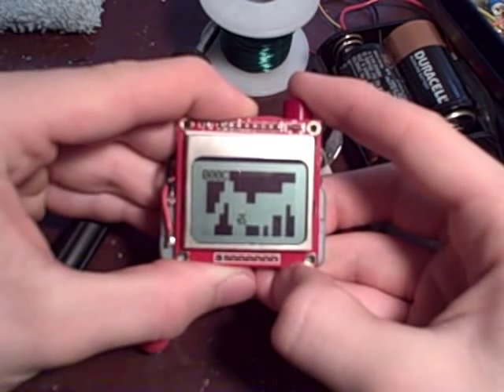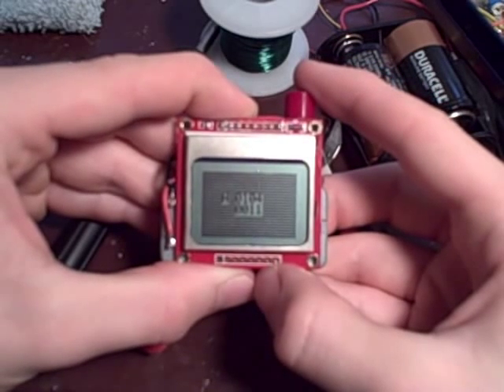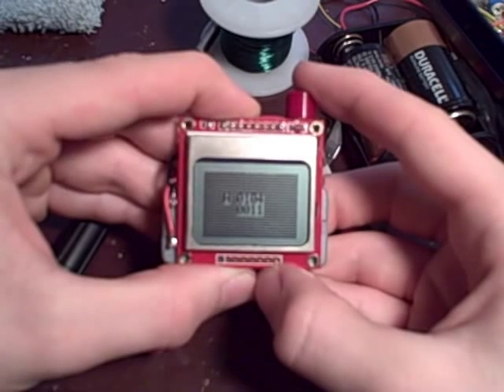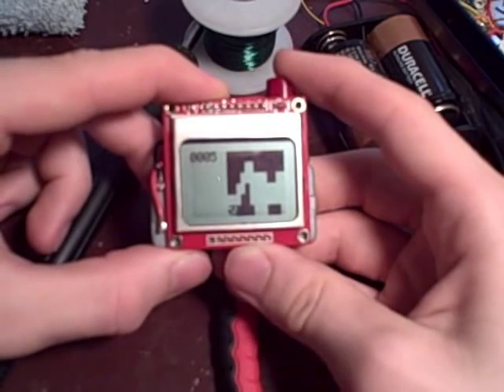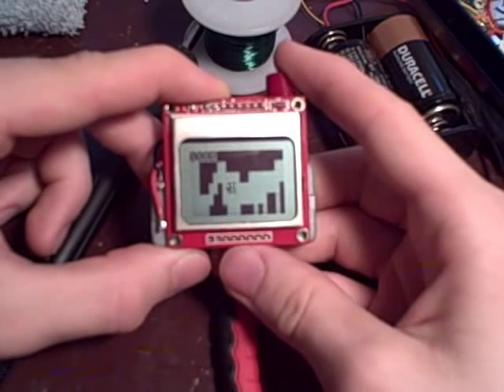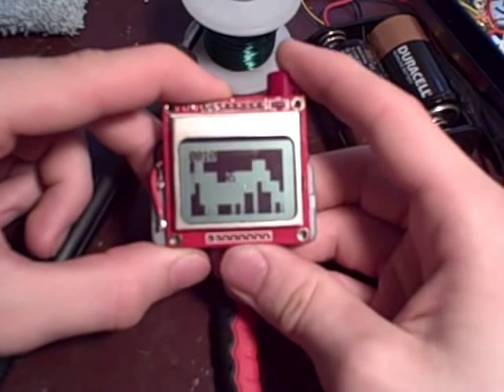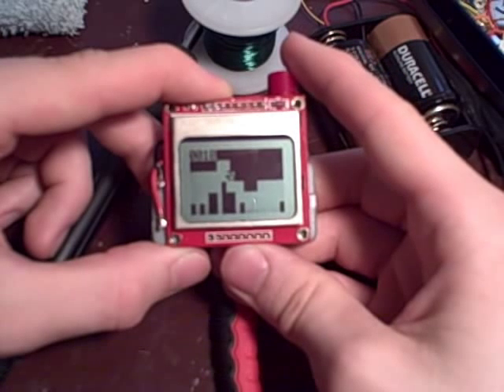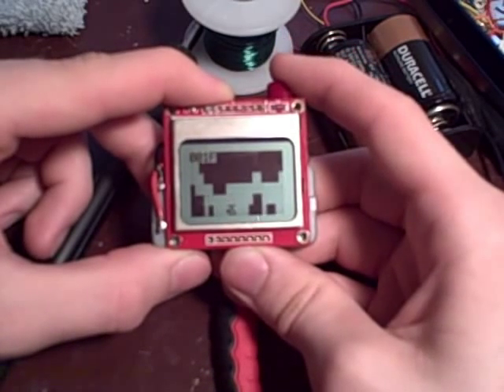TinyCopter AVR Project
I was working on a flash game and needed a break, so I wrote a helicopter game in assembly for an Attiny13 microcontroller :)